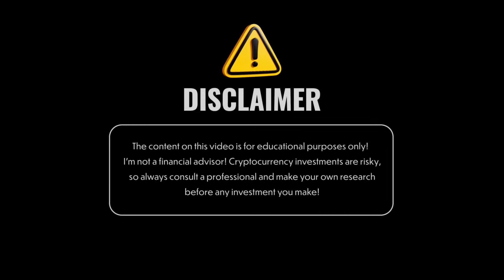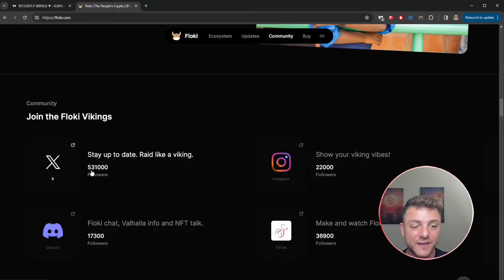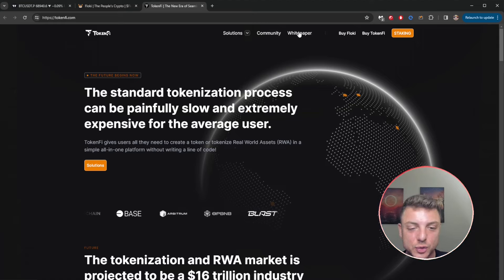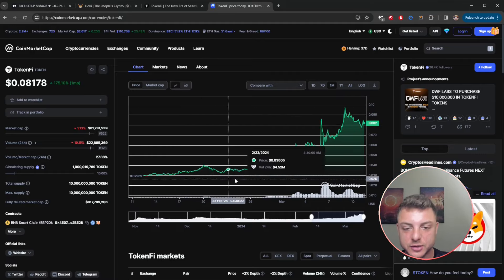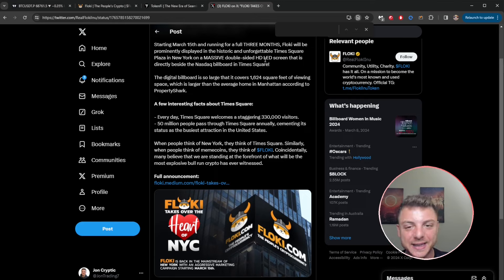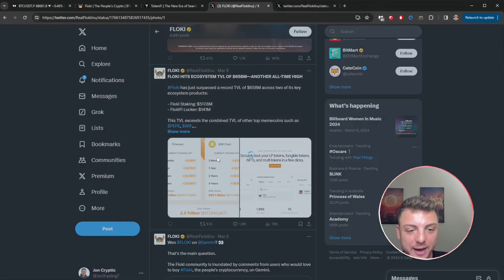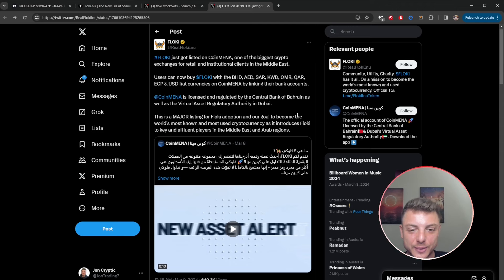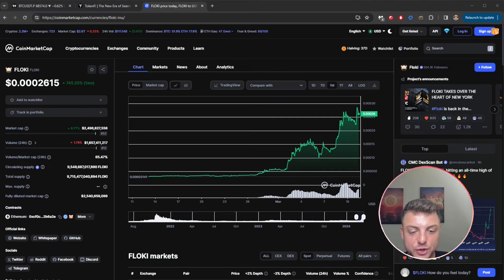THIS IS BIGGER THAN DOGE! 🔥 Floki 🔥INCOMING 3000X!🔥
Floki, Although the cryptosphere is full of meme projects, one will undoubtedly stand out as the most well-known, practical, and powerful. Taking into account the imminent bull run. will have the chance to take back its proper place as the main and most widely used memecoin. It is quite unlikely that Floki will be the final joke coin uploaded to the blockchain, even though it wasn't the first. Floki is the upcoming Doge and Shib.

●▬▬▬▬▬▬▬▬ 🔥 Secret Calls 🔥  ▬▬▬▬▬▬▬▬●

●▬▬▬▬▬▬▬▬ Useful Links  ▬▬▬▬▬▬▬▬●